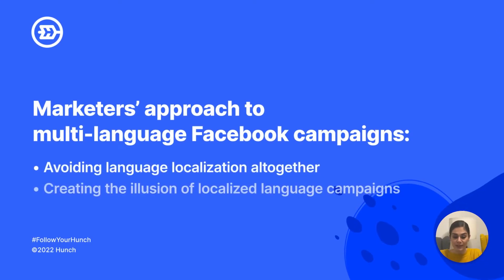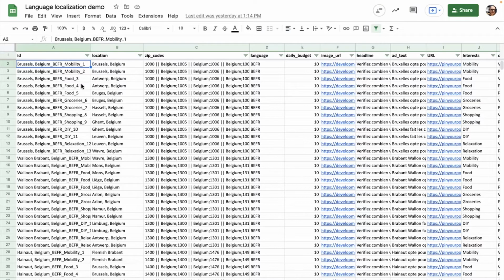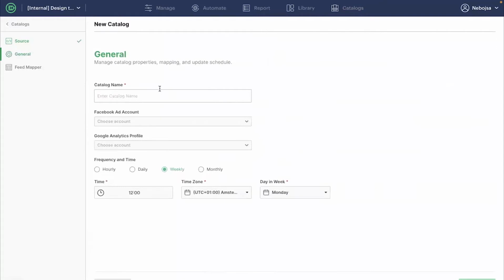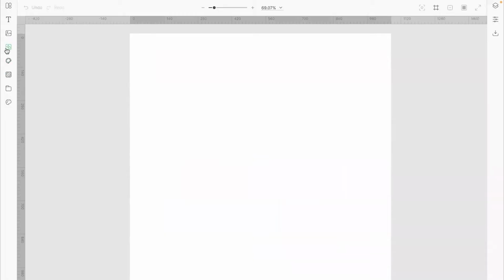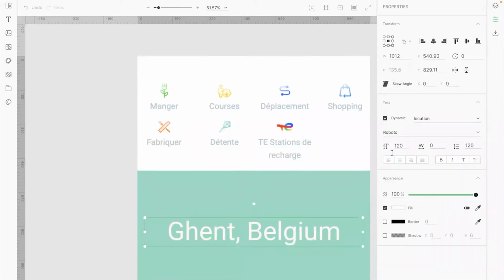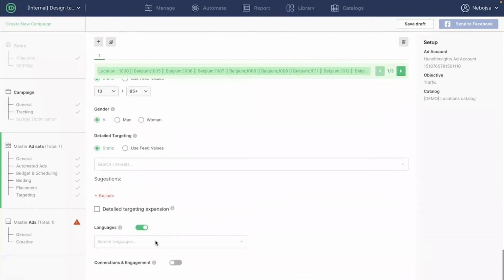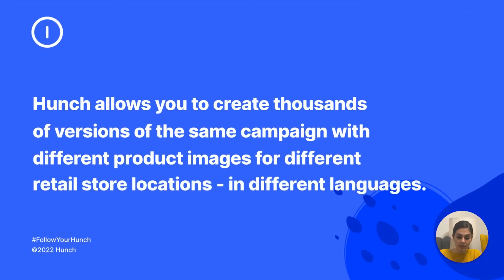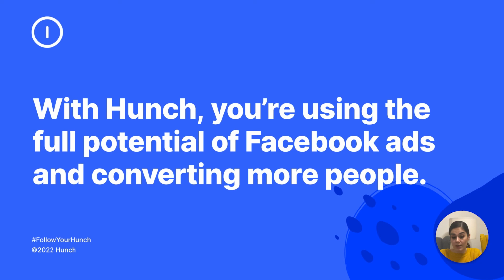How to launch multi-language campaigns in 4 easy steps - Hunch voice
Today the Hunch Voice will show you how to localize different languages to scale up your sales in multiple markets in 4 easy steps with Hunch 🚀

00:00 Intro
00:56 Why do many retail companies still skip Language Localization?
01:54 The 3000 different creatives example
02:25 How to launch multi-language campaigns in 4 easy steps
06:56 What's your next step?
07:30 Outro

Think you missed something? Grab the presentation slides 💡

The Hunch platform automates creative production and media management to deliver industry-leading excellence to performance marketing teams, driving revenue uplifts faster.

As a Meta Business Partner, we work with top global brand and performance marketing teams to improve operational efficiency, revenue generation, and time-to-market.

Hunch is trusted by brands and agencies worldwide to overcome the challenges of Paid Social advertising. If you’re looking to elevate your brand’s creative and performance marketing game, Hunch is just the right tool for you.